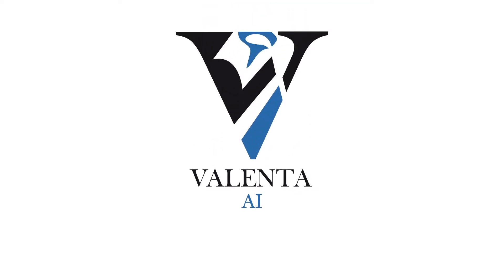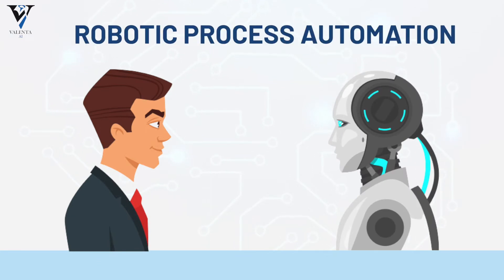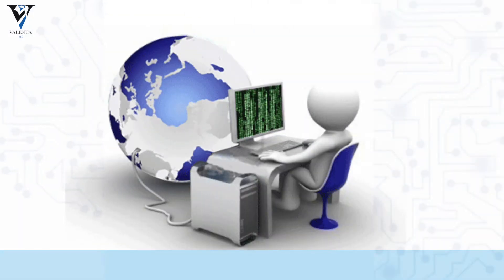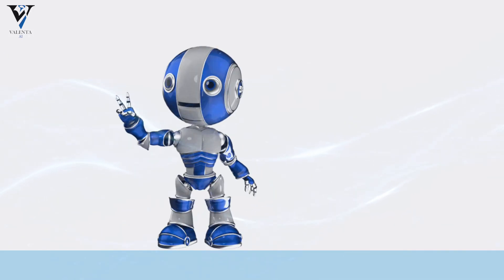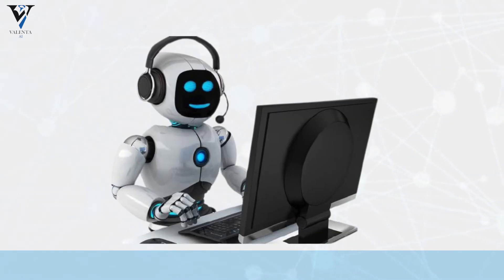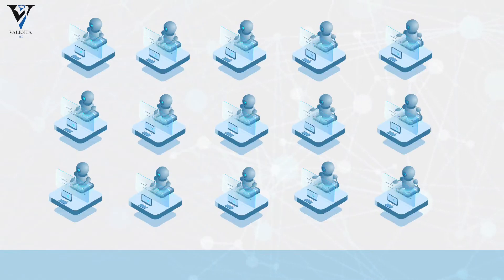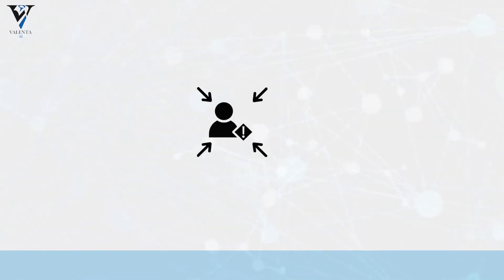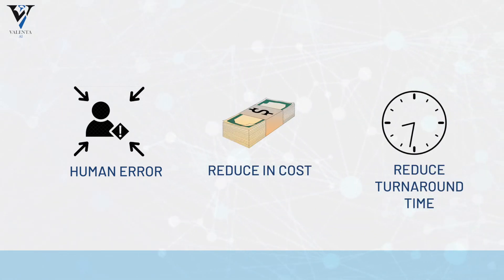What is robotic process automation?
Robotic process automation (RPA) is a software technology that makes it easy to build, deploy, and manage software robots that emulate humans actions interacting with digital systems and software. Just like people, software robots can do things like understand what’s on a screen, complete the right keystrokes, navigate systems, identify and extract data, and perform a wide range of defined actions. But software robots can do it faster and more consistently than people, without the need to get up and stretch or take a coffee break.